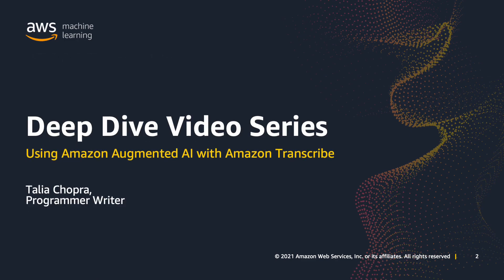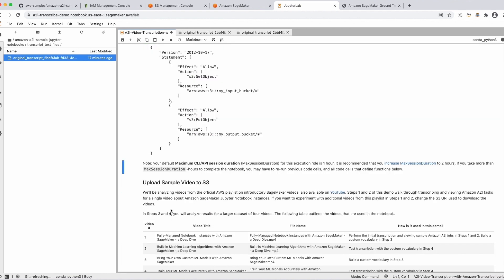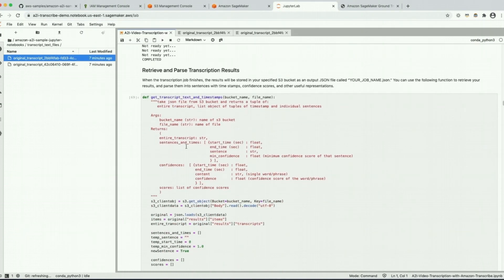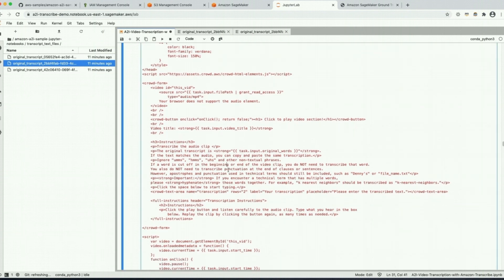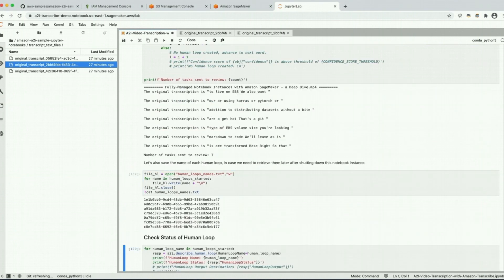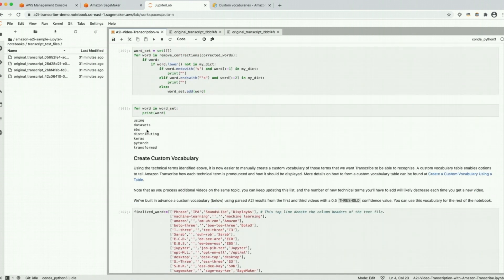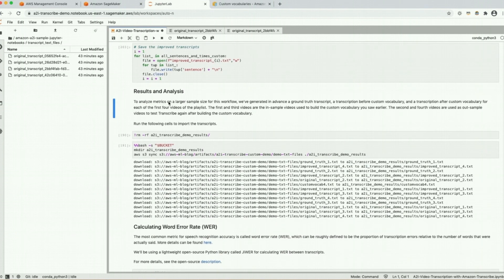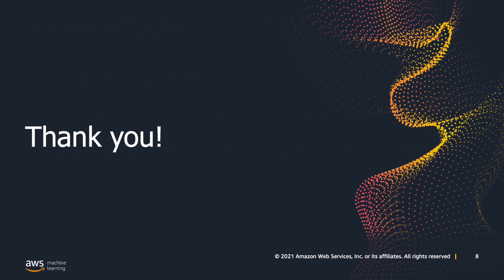Start building a human review along with Amazon Transcribe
In this video we walk you through setting up Amazon Augmented AI to review the output from Amazon Transcribe which automatically converts speech to text.